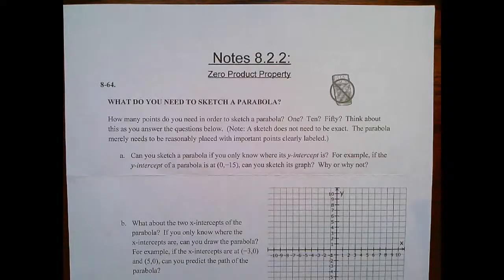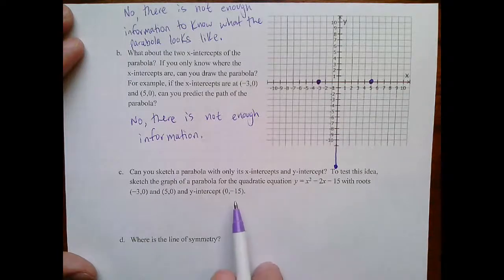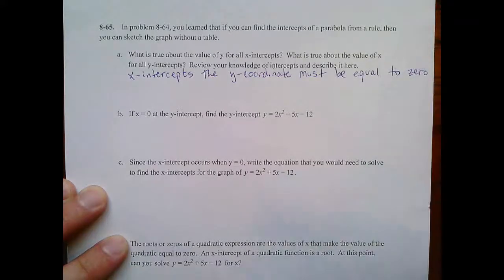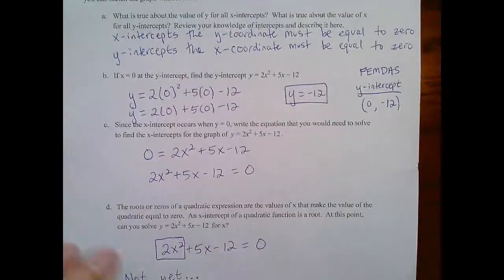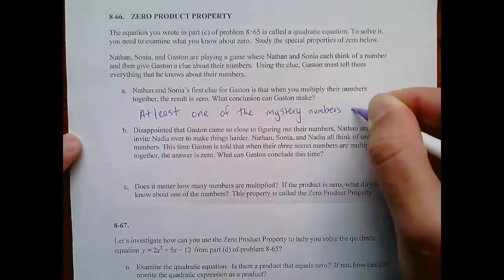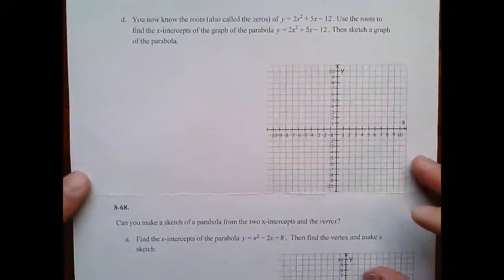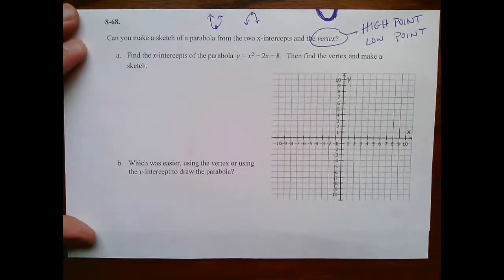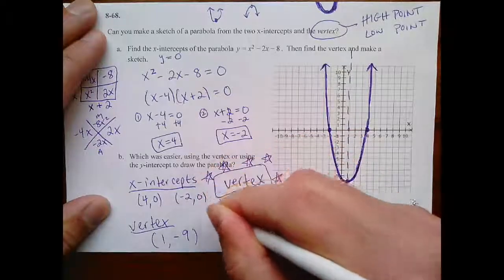Notes Section 8.2.2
In this video we discuss sketching parabolas using x-intercepts and y-intercepts. We also discuss writing quadratics as a product using factoring and using the Zero Product Property to solve the quadratic equations for the roots (x-intercepts). We finish the video discussing the vertex of a parabola and using the vertex to help sketch a parabola.